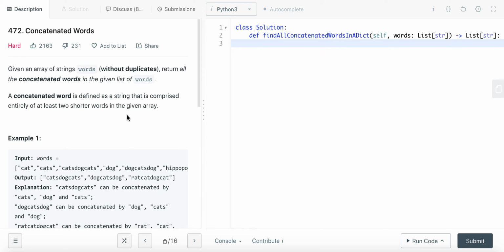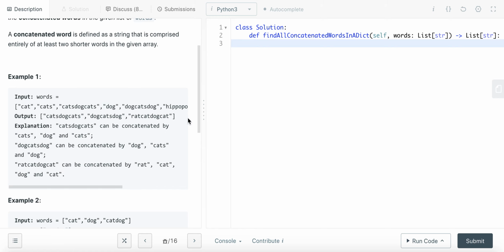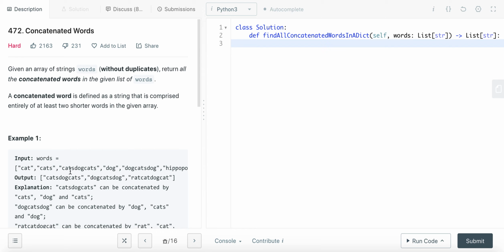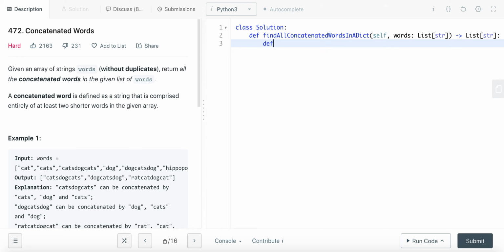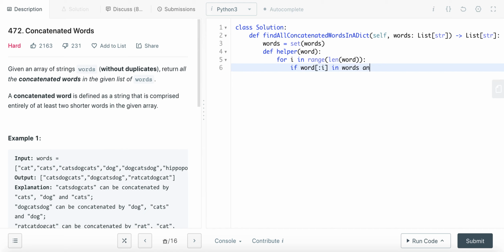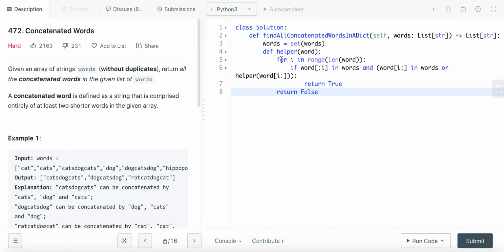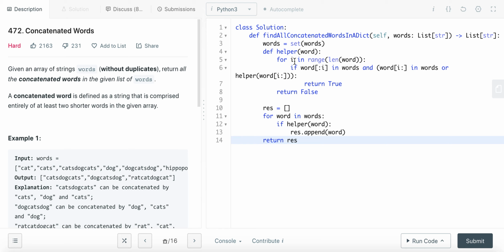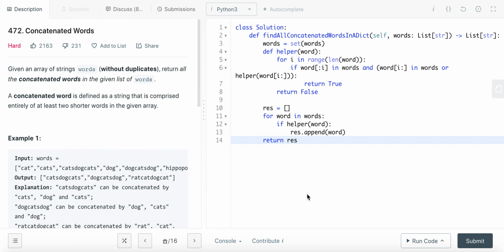Concatenated Words - Leetcode 472 - Python